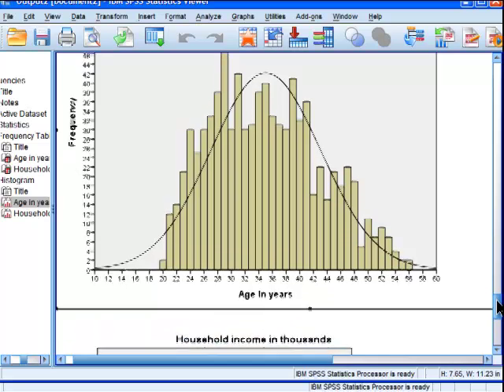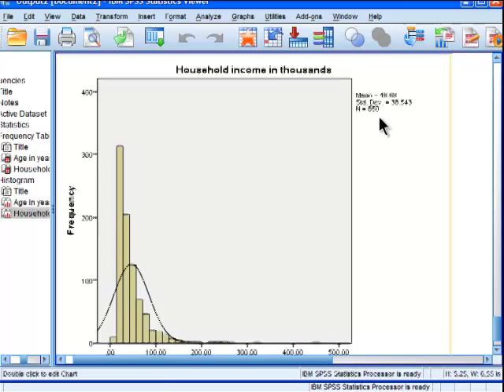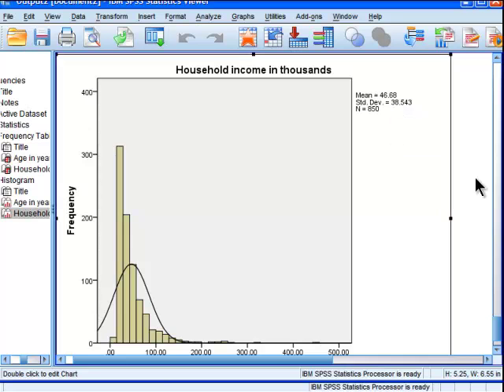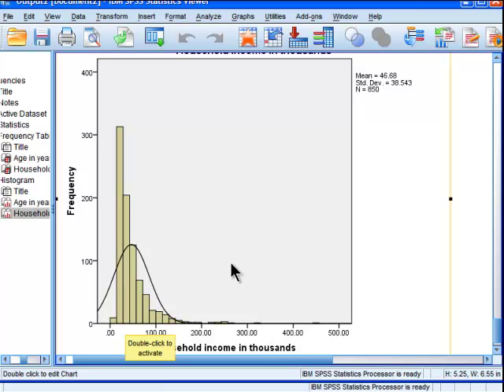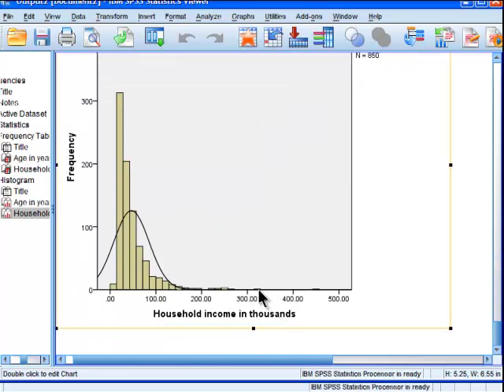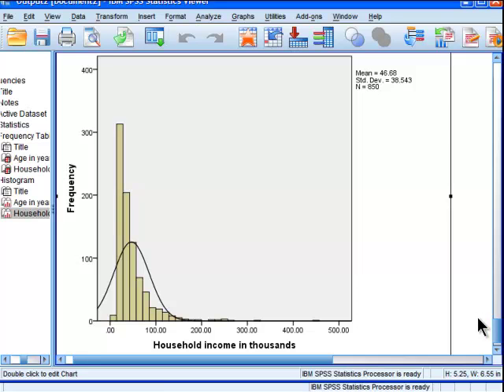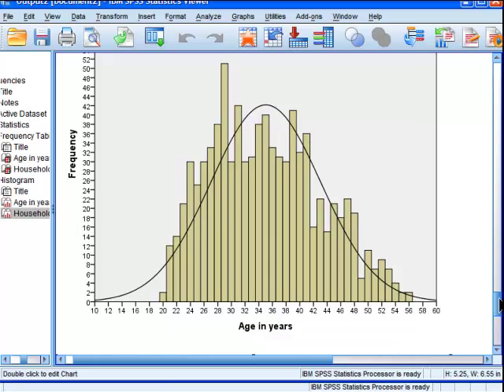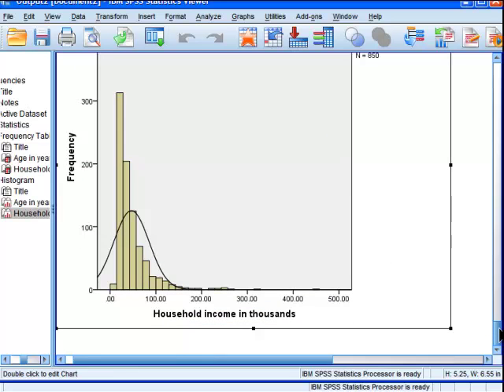Histogram and Frequency Table - SPSS (part 3)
I demonstrate how to obtain a histogram and frequency table in SPSS.